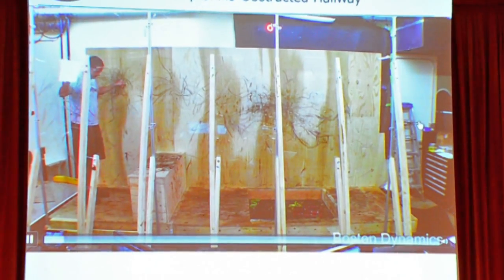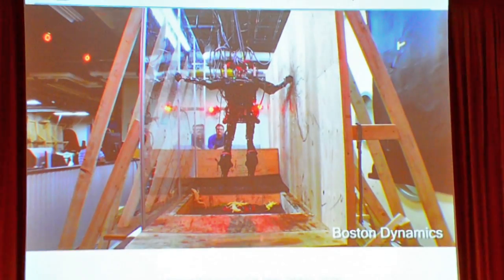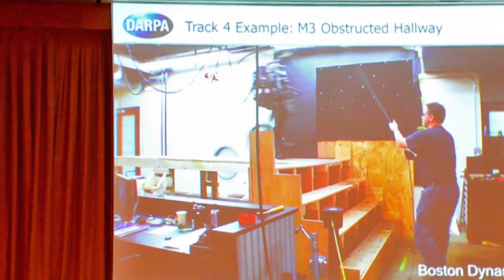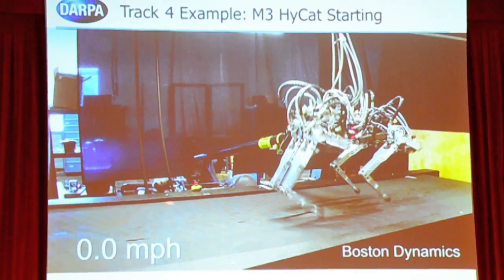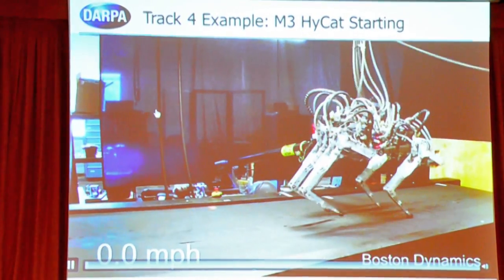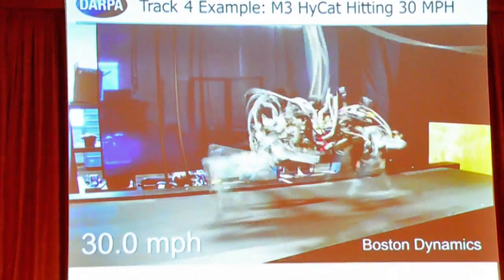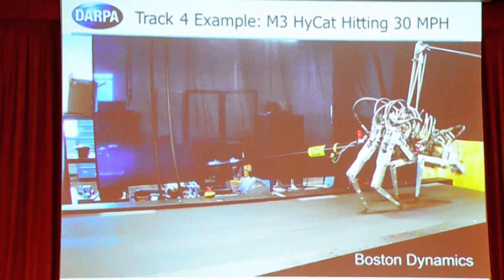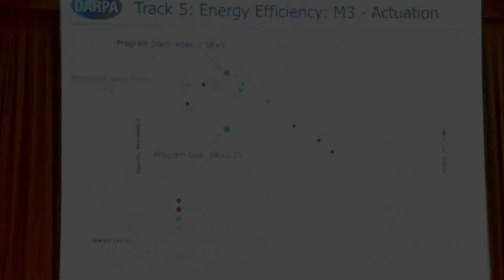DARPA Robotics Challenge Videos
Dr. Gill Pratt, DARPA Program Manager, presents updates on the DARPA Robotics Challenge at IROS 2012.